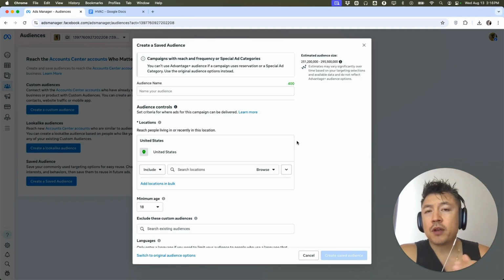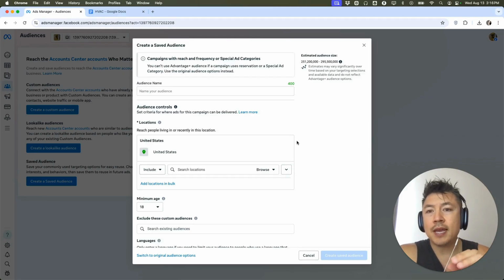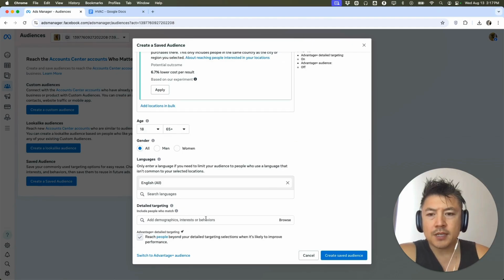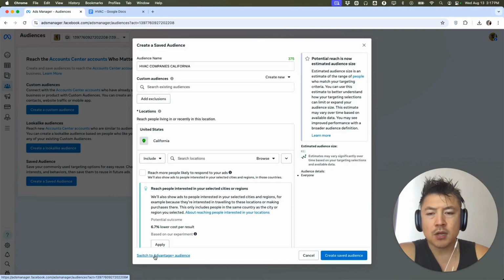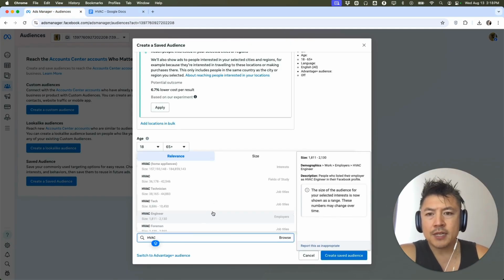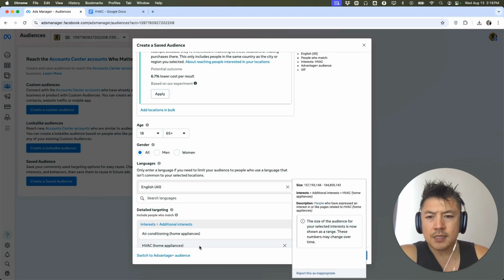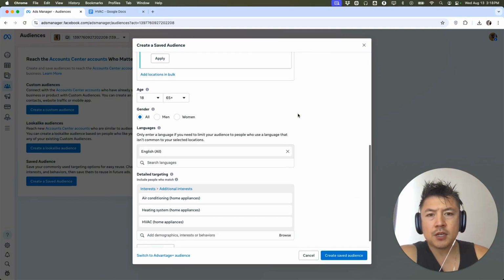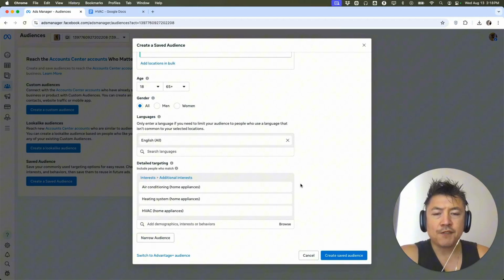✅ How To Target HVAC Companies With Facebook Ads 🔴